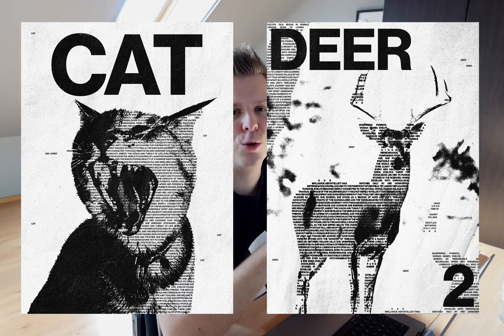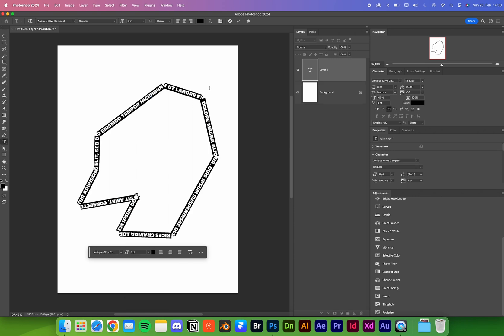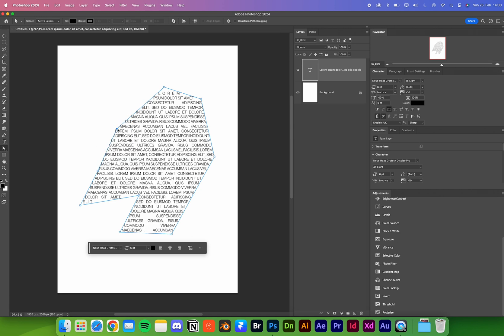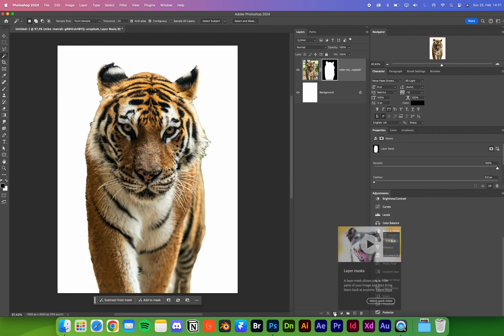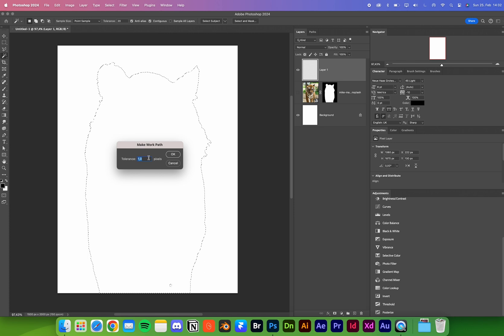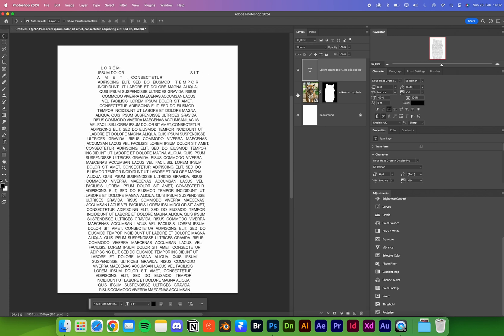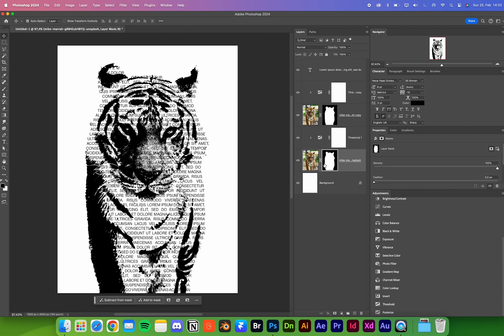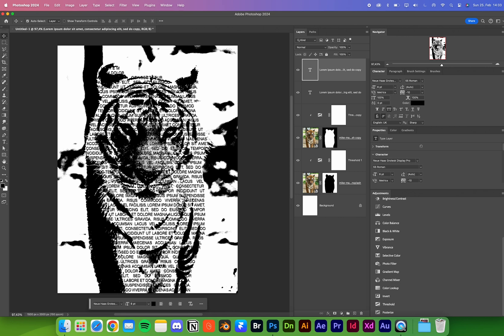Text Fill Effect Tutorial - Adobe Photoshop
In this video I will show you how to create a text fill effect! This is my first video ever on Youtube, so I am sorry if some parts are hard to understand or my voice is difficult to understand. Future videos will be better.